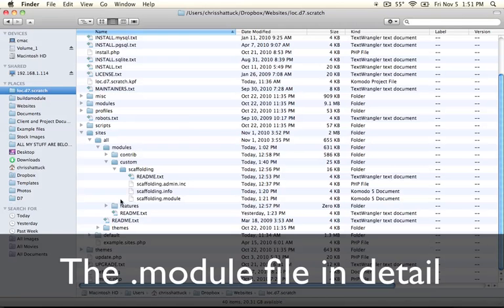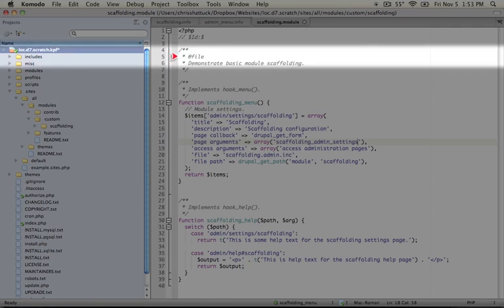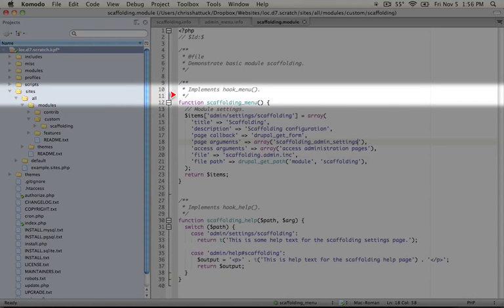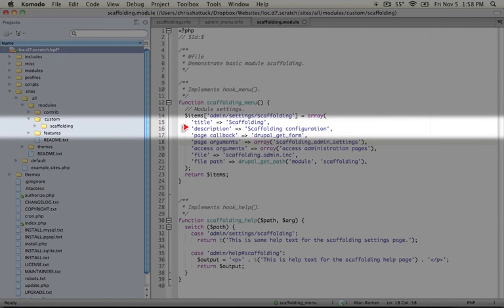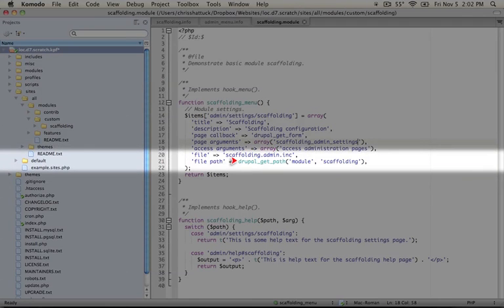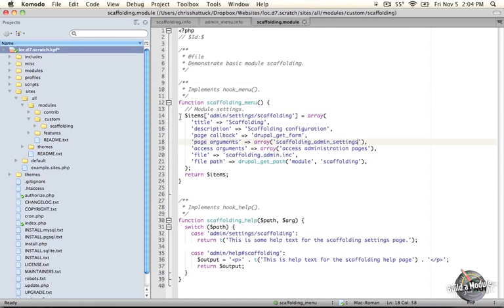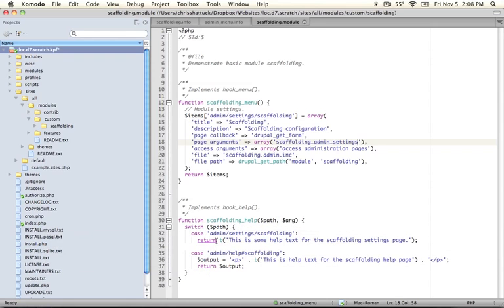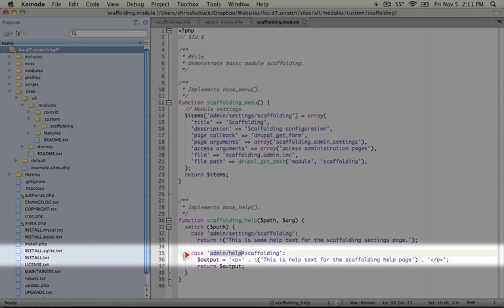the module file in detail